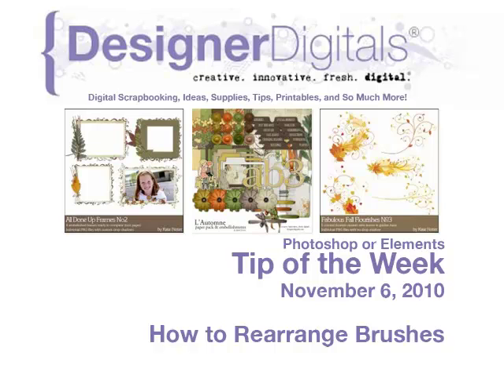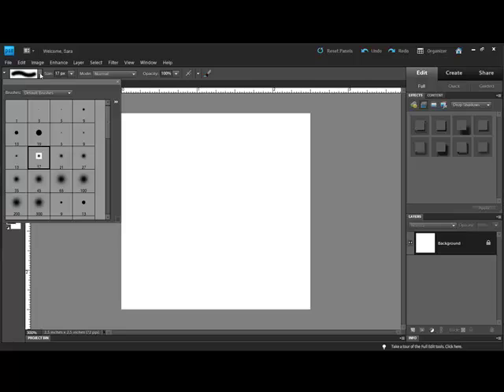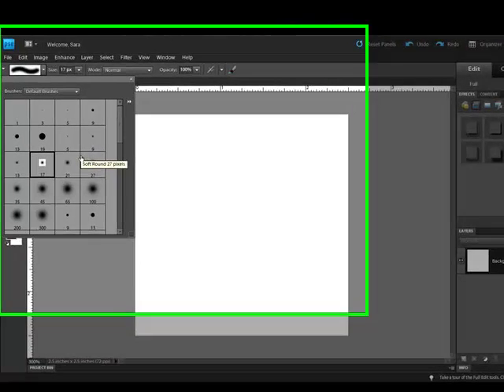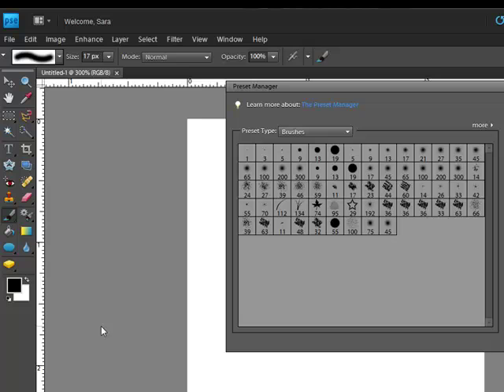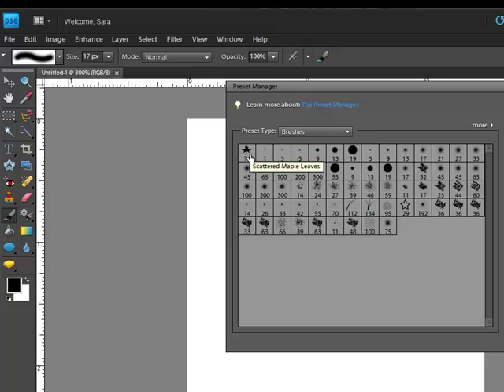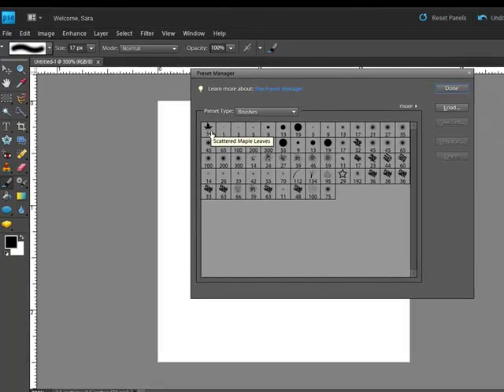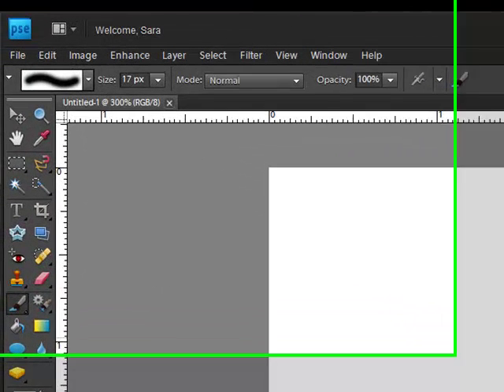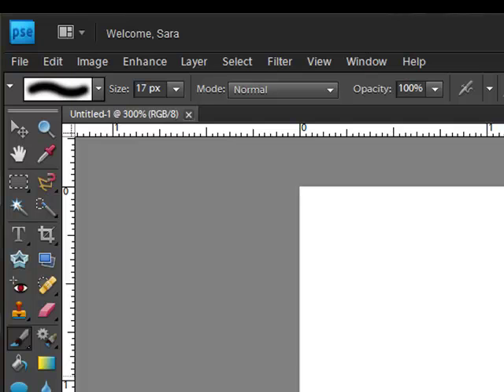How to Rearrange Brushes in Photoshop and PSE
Weekly Adobe Photoshop and/or Photoshop Elements Video how-to from DesignerDigitals. This week: How to Rearrange Brushes in Photoshop and PSE.